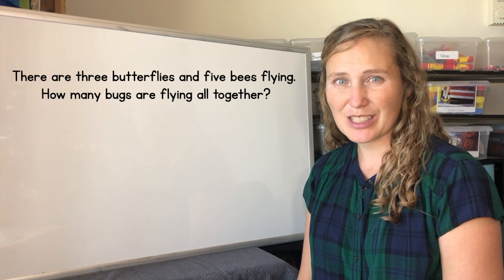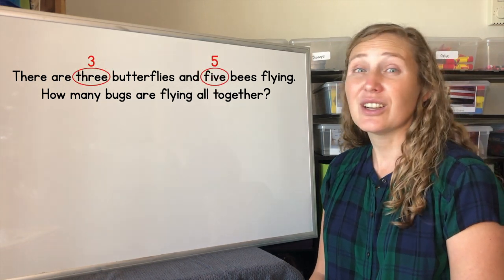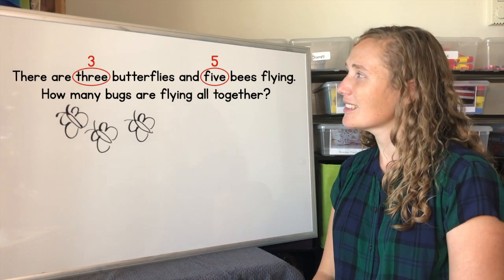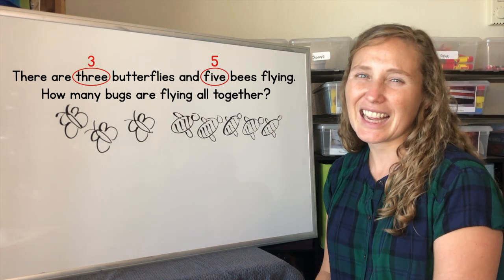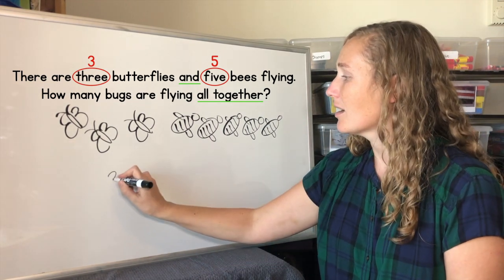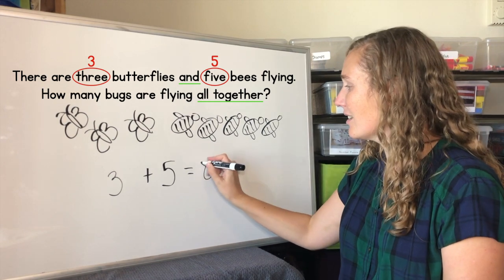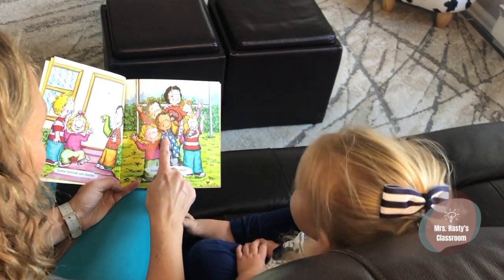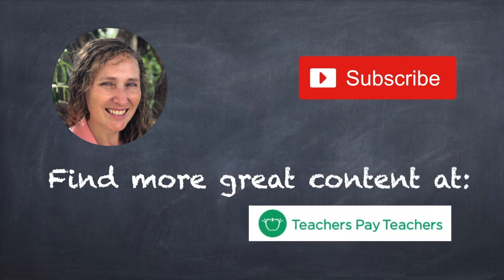Math with words!? Help! Let's solve addition stories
Word problems, story problems, addition stories, no matter what you call them, kids struggle to solve them. Here's some help! This video has some basics for kindergarten and first graders. What is an addition story and how do I find the answer?
1) Circle the numbers
2) Underline the math vocabulary
3) Draw a picture
4) Write a number sentence
5) Solve!